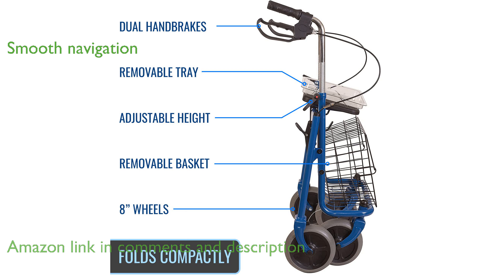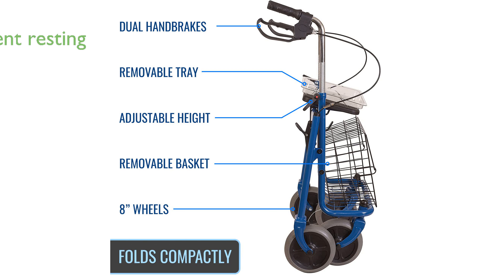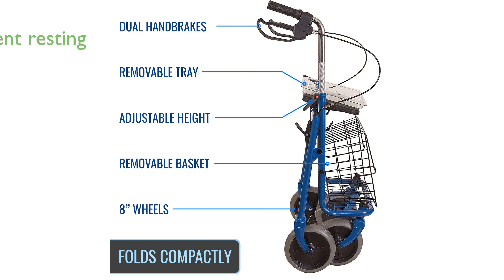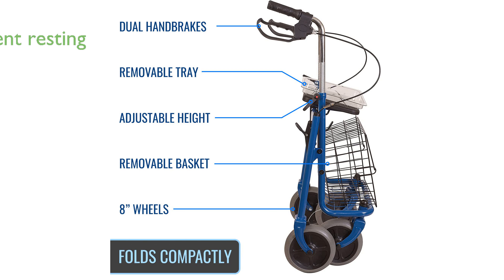REVIEW (2024): DMI Steel Rollator Walker 802-1045-0100. ESSENTIAL details.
The DMI Steel Rollator Walker is designed with a robust steel frame, providing a stable and reliable support system for users.

Equipped with large eight inch wheels, this rollator ensures smooth navigation across various terrains, enhancing mobility.

A comfortable padded seat offers users a convenient resting option during longer walks or outings.

The rollator includes a removable basket and a handy tray, adding convenience for carrying personal items or shopping.

Ergonomic handgrips and bicycle-style handbrakes provide a comfortable and secure handling experience.

Adjustable handle height from thirty-one to thirty-eight inches allows for personalized comfort, and the foldable design aids in easy storage and travel.